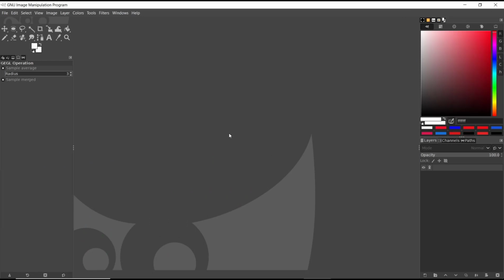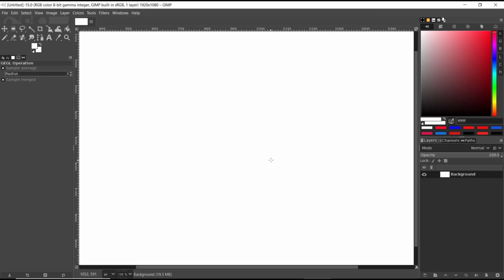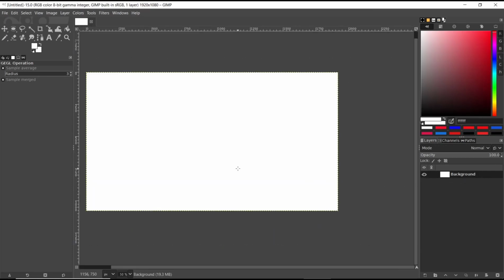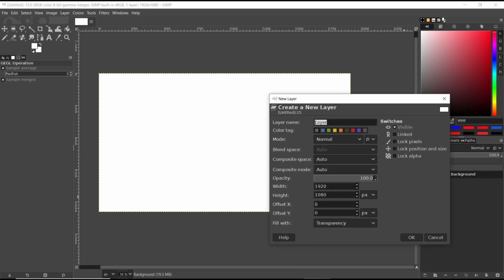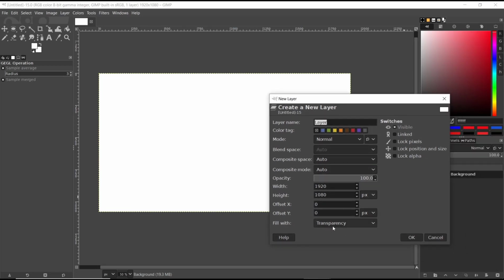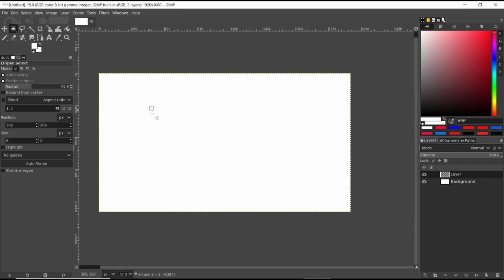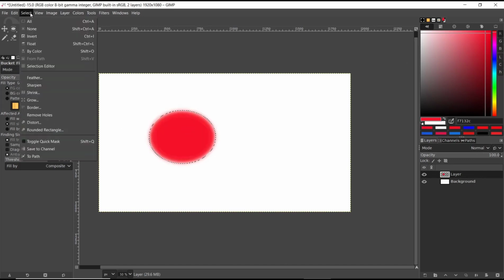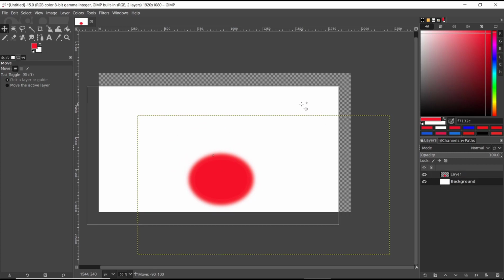Gimp How To Add New Layer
With its user-friendly interface and extensive features, Gimp allows you to enhance your creativity and achieve professional-looking results. Adding a new layer in Gimp is a seamless process that can elevate your artwork to the next level.

To add a new layer in Gimp, follow these steps. Firstly, open your desired image or create a new canvas. Then, navigate to the "Layers" menu and select "New Layer." A dialog box will appear, allowing you to customize the layer's properties such as name, size, and opacity. Once you've set your preferences, click "OK" to create the new layer. You can now freely edit and manipulate this layer without affecting the original image, providing you with endless possibilities for experimentation and refinement.

By utilizing Gimp's ability to add new layers, you can easily enhance your designs, whether you're a professional graphic designer or an aspiring artist. With its intuitive interface and comprehensive tools, Gimp empowers you to bring your creative visions to life. Start exploring the world of layers in Gimp today and unlock a whole new level of artistic expression.